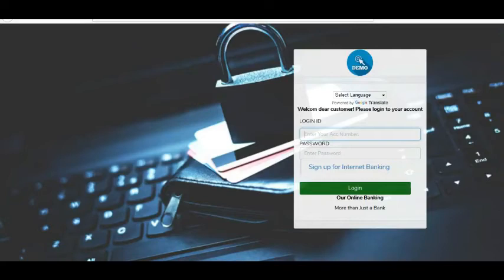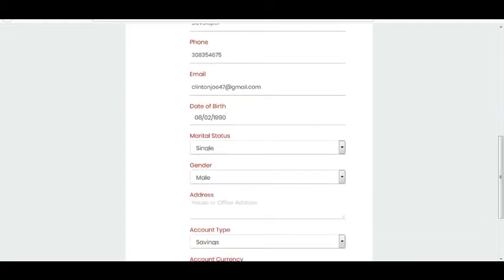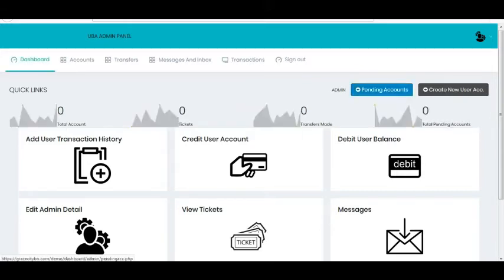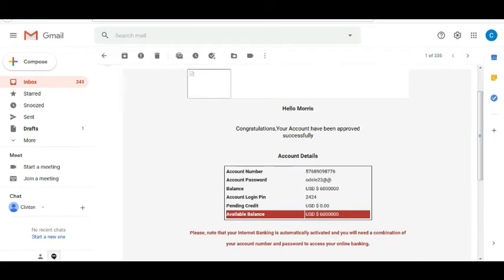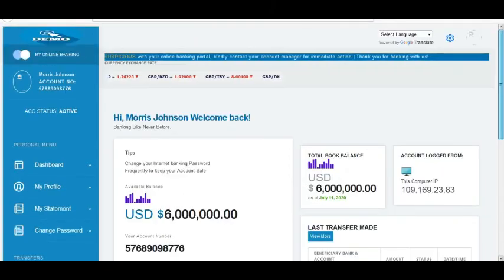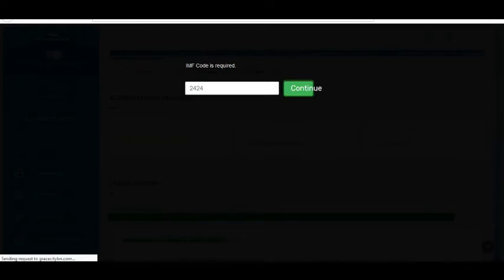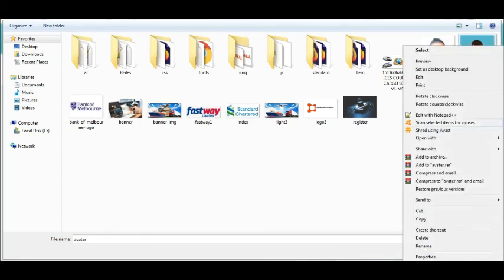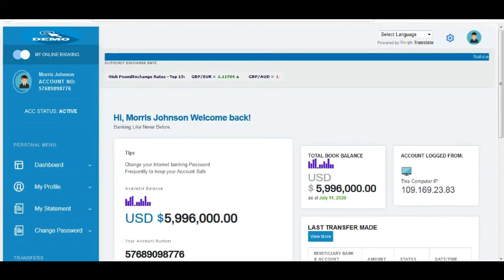How To Create Online Banking Website With SMS/Email Alerts